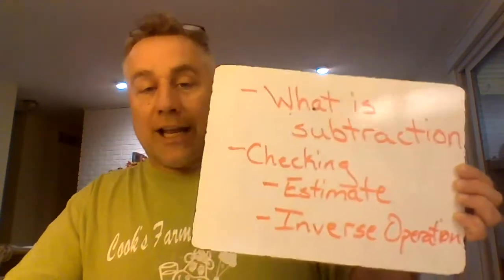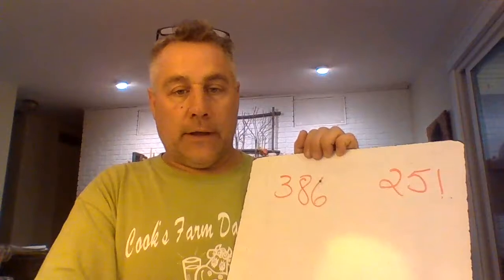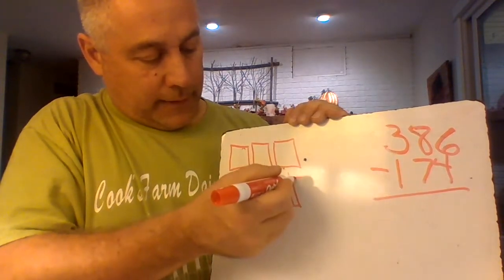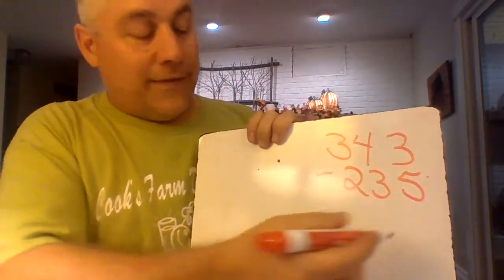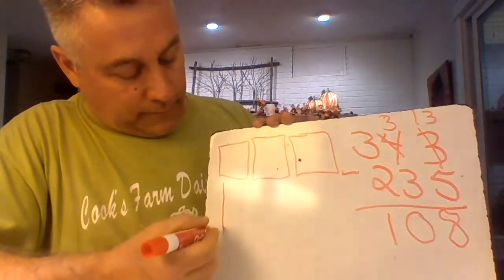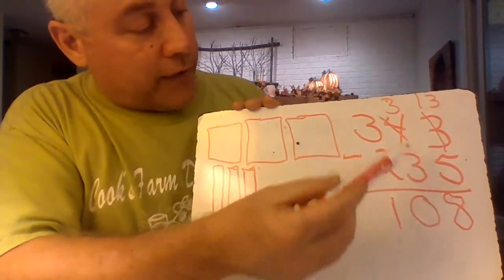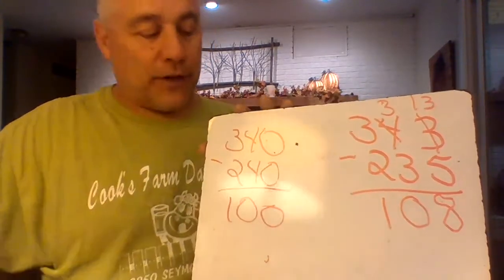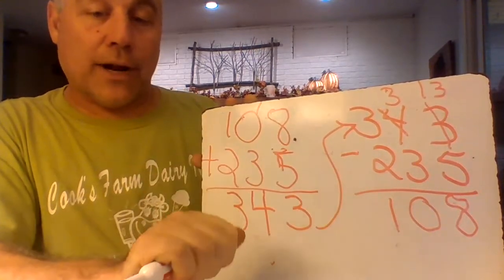Math Friday, October 23